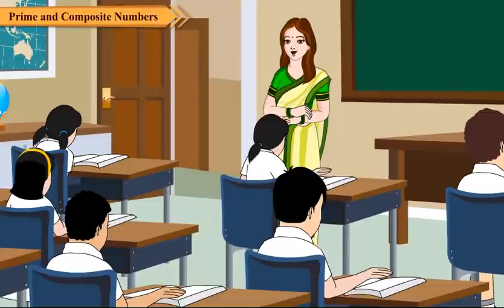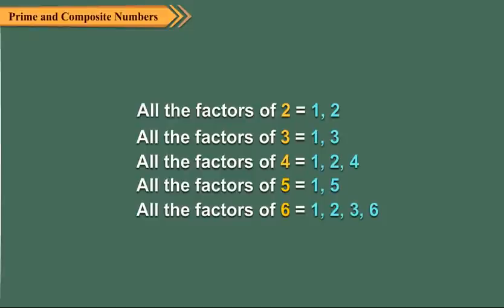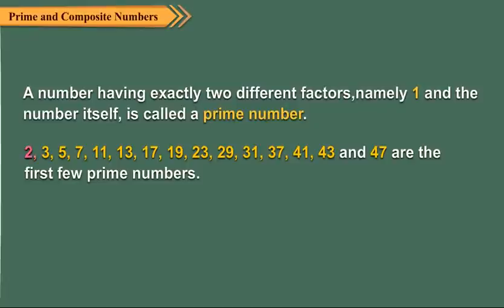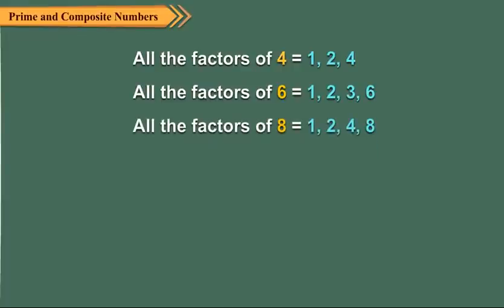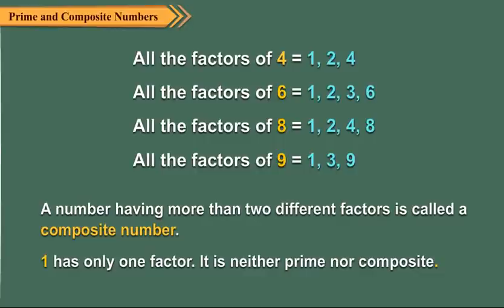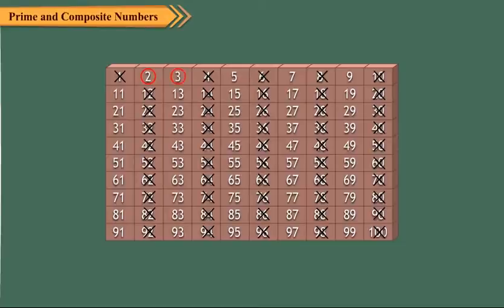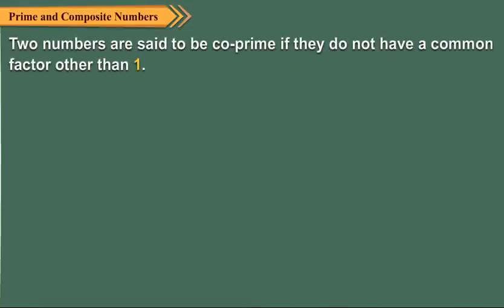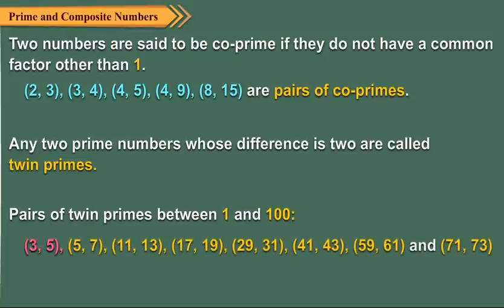Prime and composite numbers